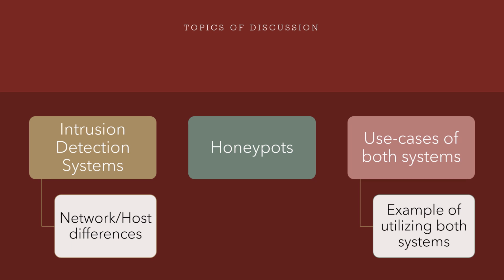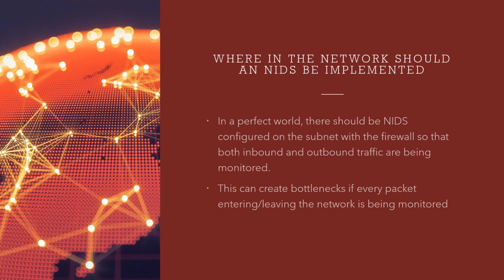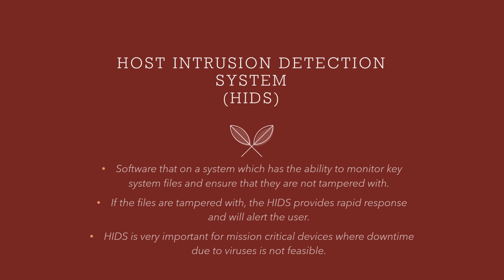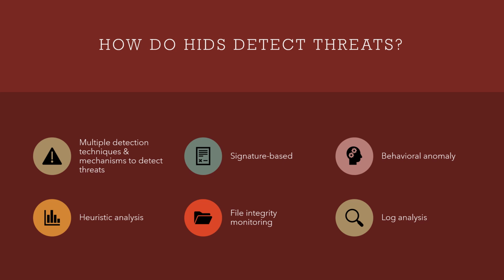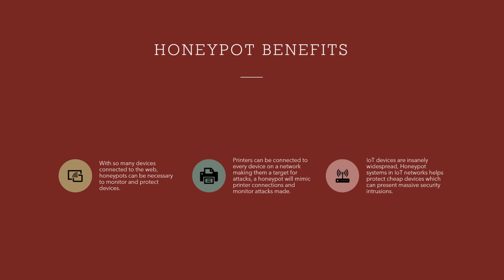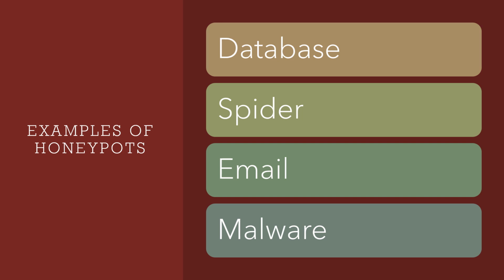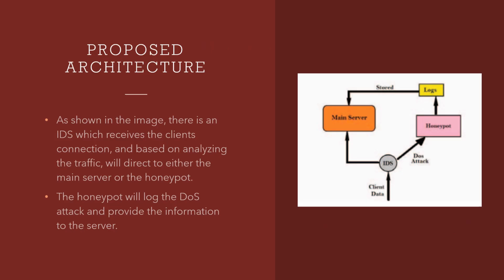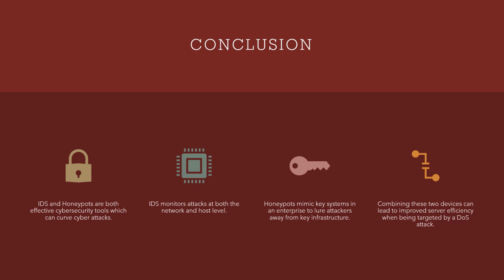Intrusion detection systems IDS and honeypots